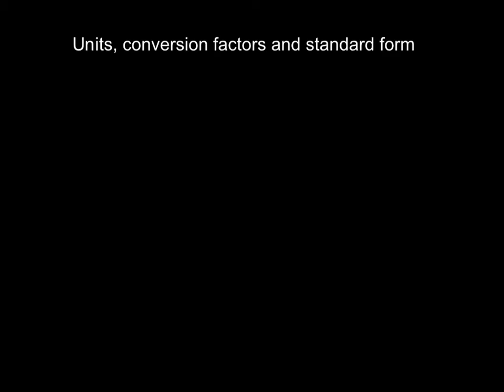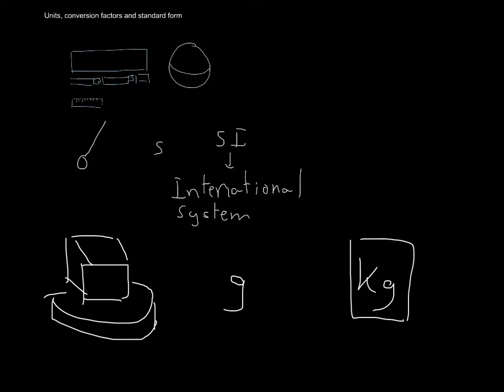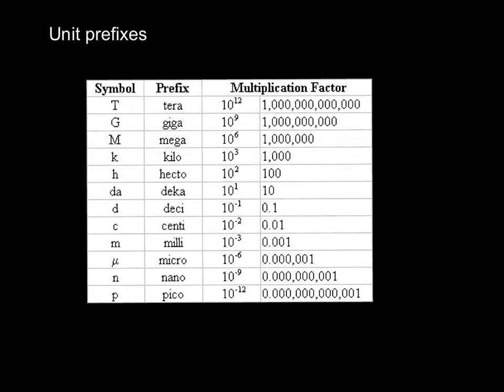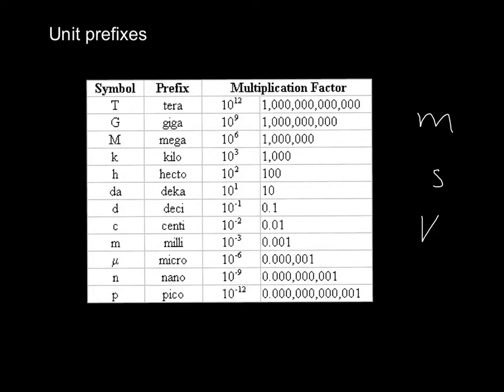IGCSE - Units and standard form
An introduction to SI units and Standard Form.